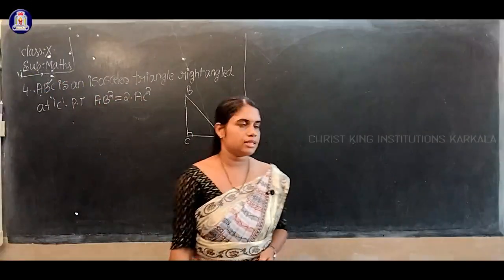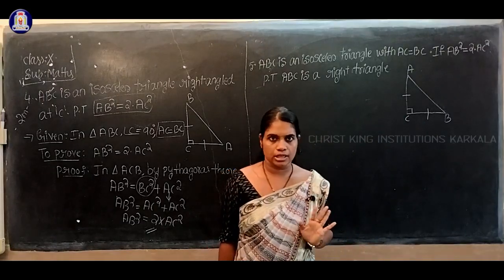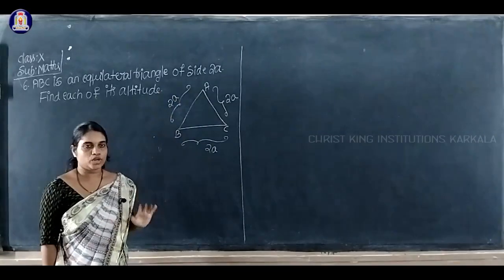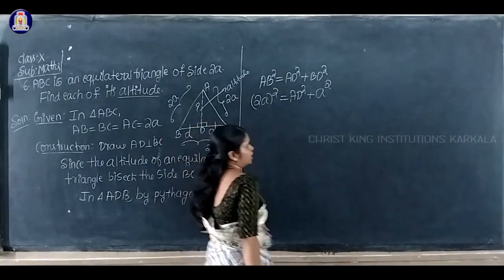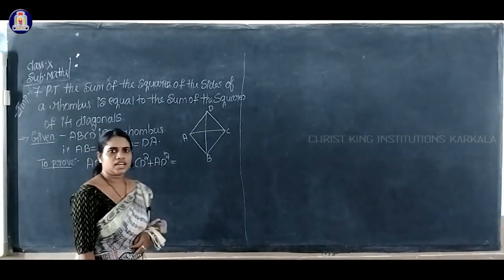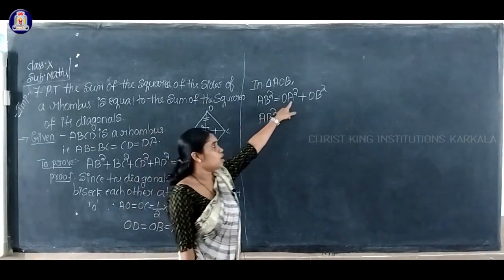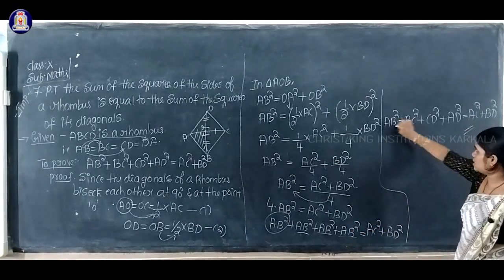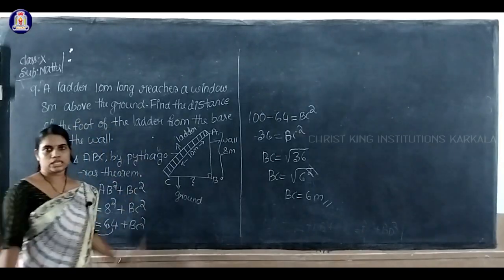10 STD Maths l Criteria for Similarity of Triangles l Part 11